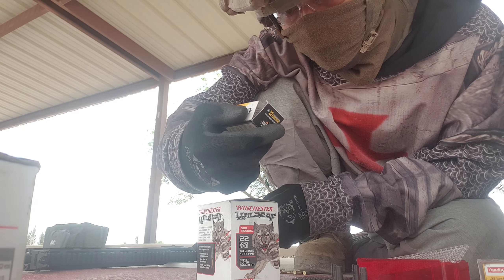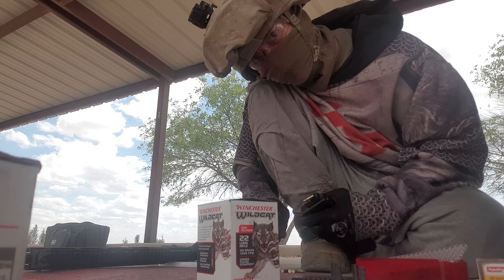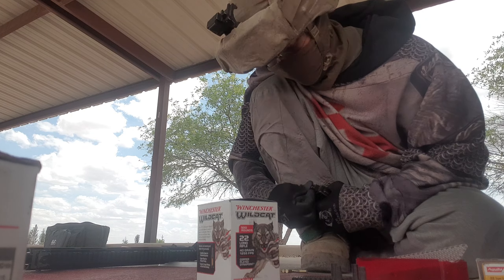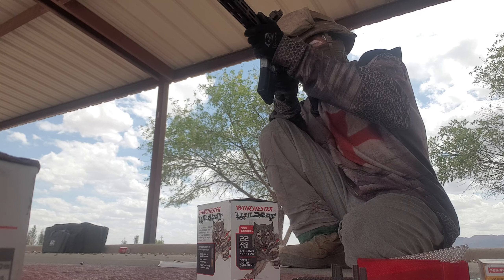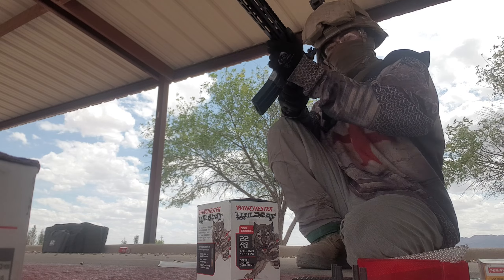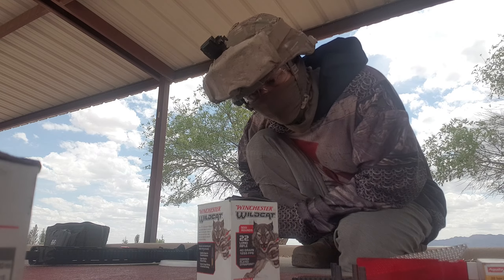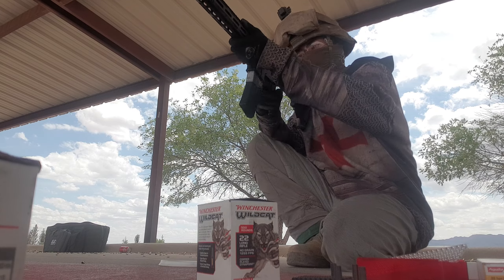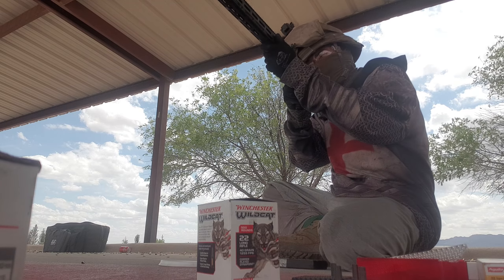armscore .22lr 36 grain willynilly review ar15 cmmg bcg